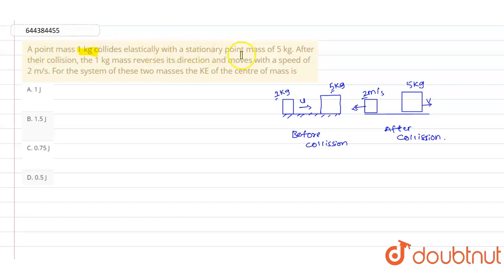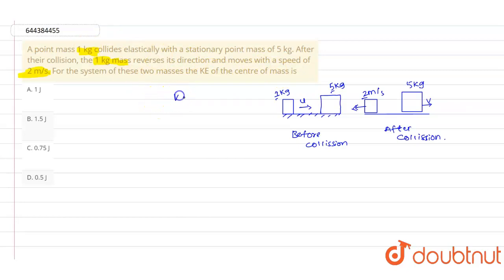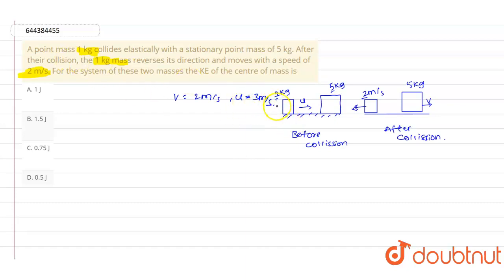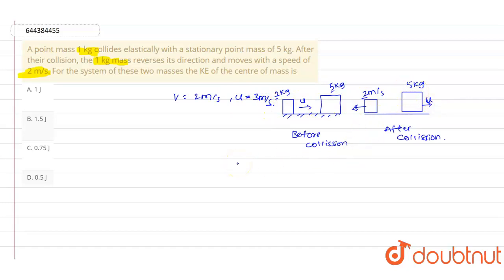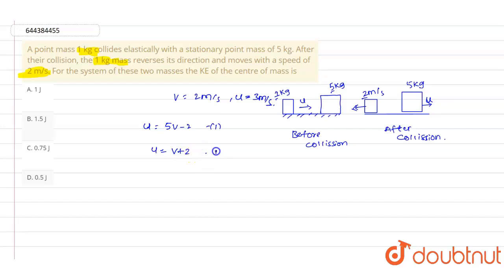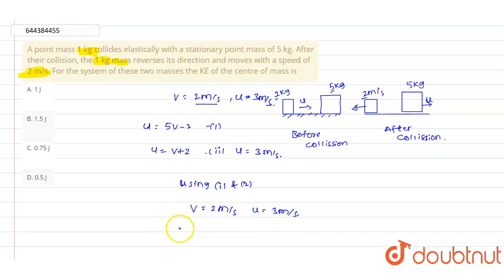A point mass 1 kg collides elastically with a stationary point mass of 5 kg. After their collisi...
A point mass 1 kg collides elastically with a stationary point mass of 5 kg. After their collision, the 1 kg mass reverses its direction and moves with a speed of 2 m/s. For the system of these two masses the KE of the centre of mass is
Class: 12
Subject: PHYSICS
Chapter: TEST 2
Board:IIT JEE

👉 Have Any Query? Ask Us.